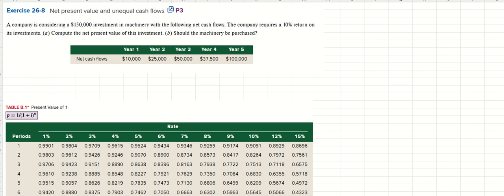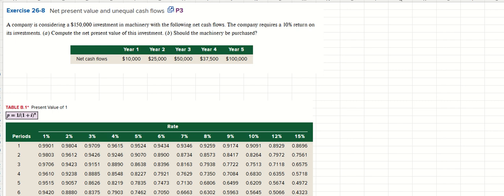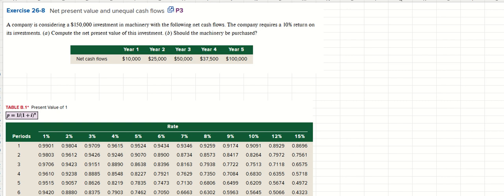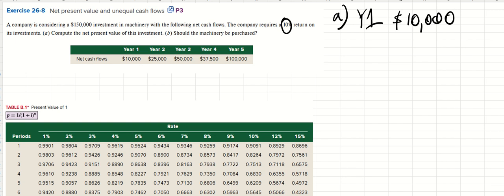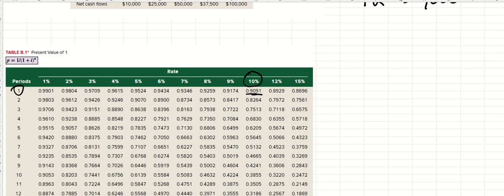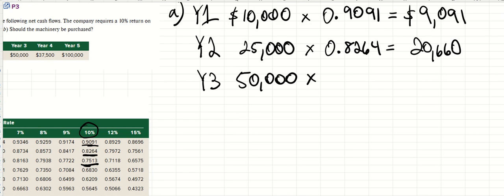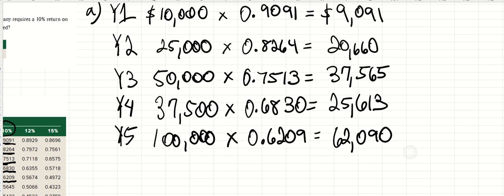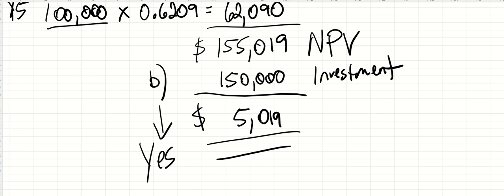Ch 26 - Practice Problem 2